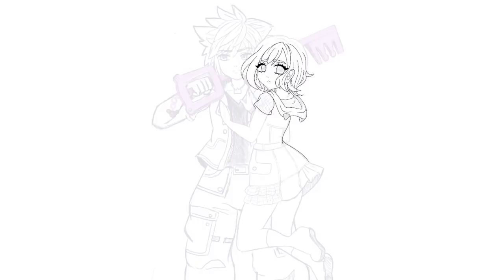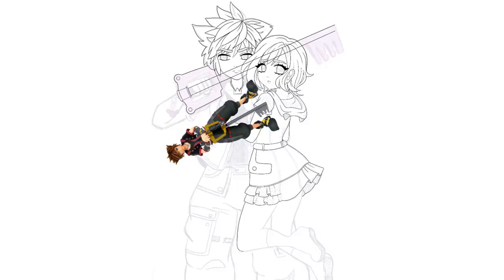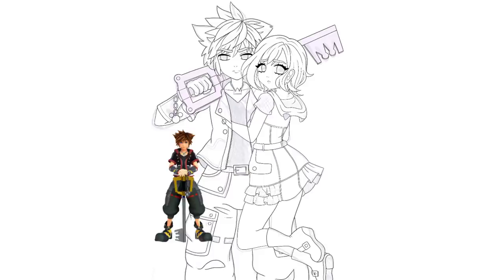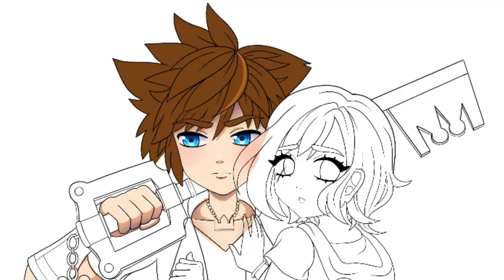☆ CREATING ART ON MY iPAD || Kingdom Hearts 3 Fanart! || Sora & Kairi ☆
I hope you enjoyed watching me create this piece! It took many hours over many days but it was so worth it! :D